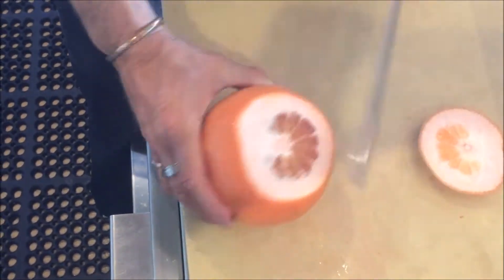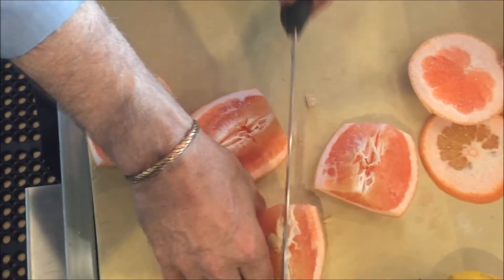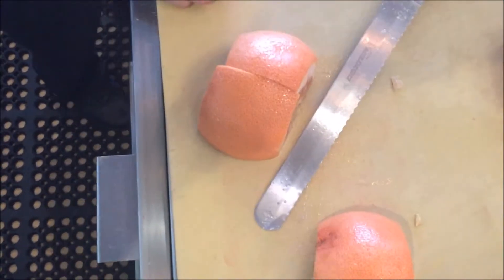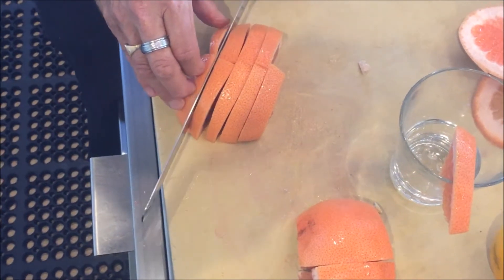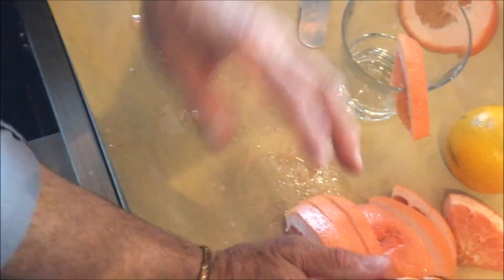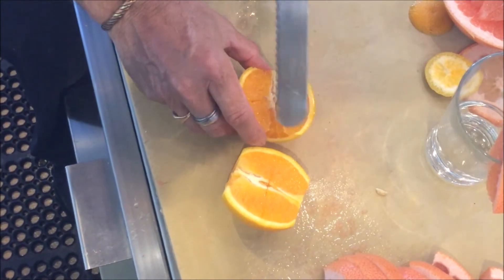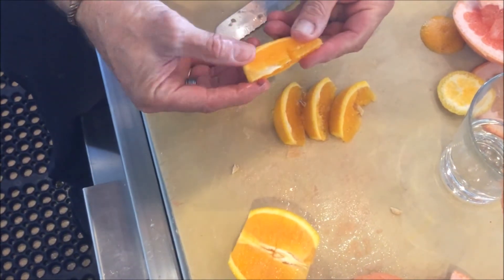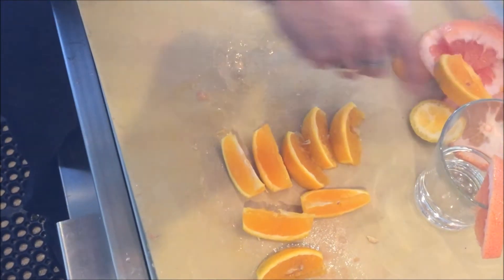How To Cut A Grapefruit and An Orange Garnish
How To Cut A Grapefruit and An Orange Garnish - There are many ways to cut fruit. This way will yield a garnish that can also be used in the creation of the cocktail, for muddling purposes.